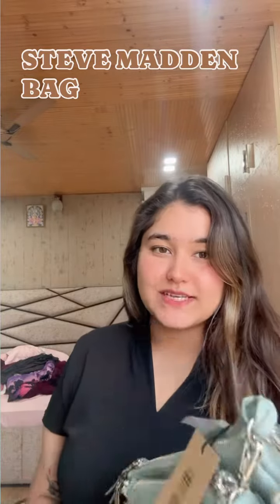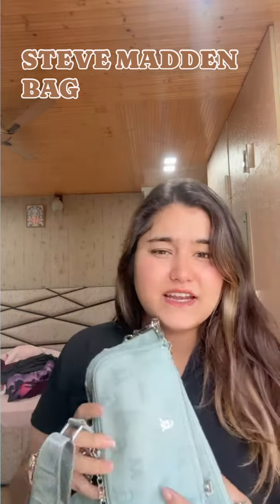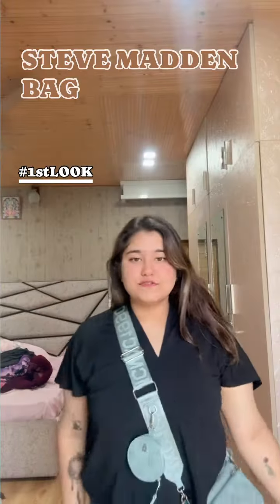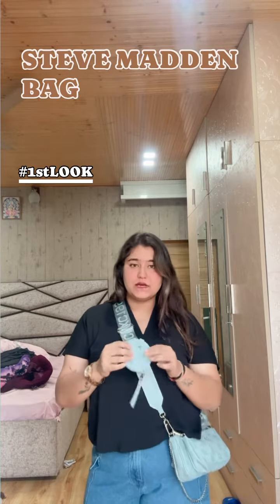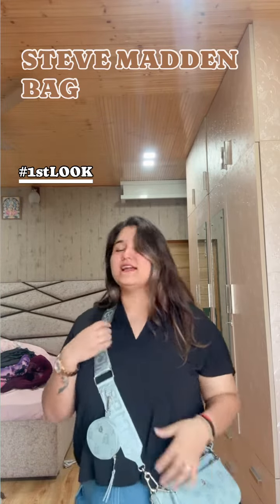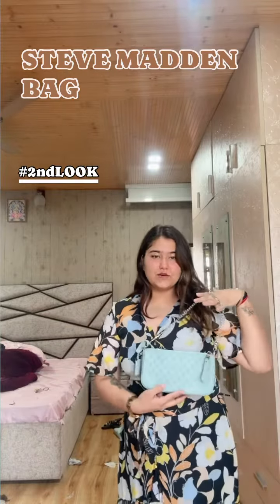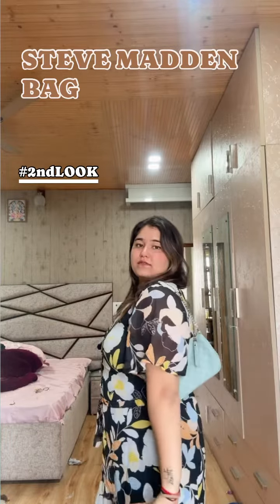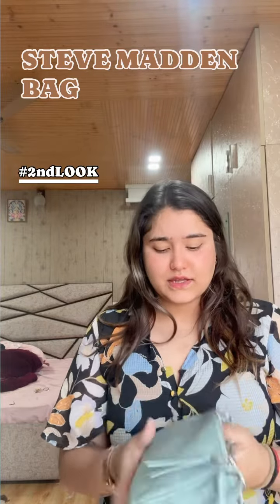STEVE MADDEN CROSSBODY BAG!